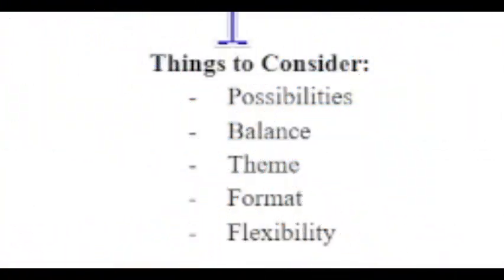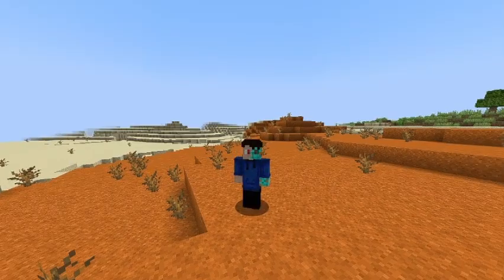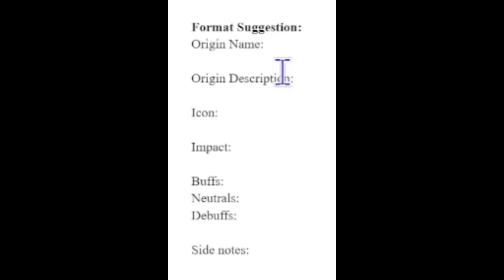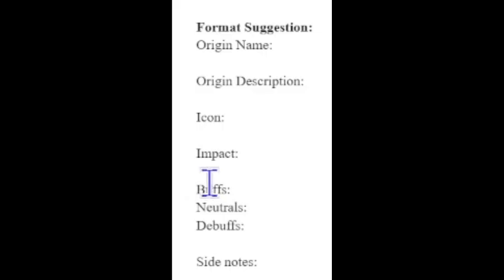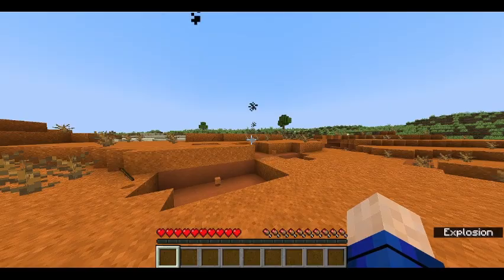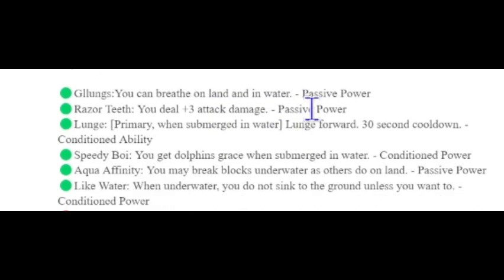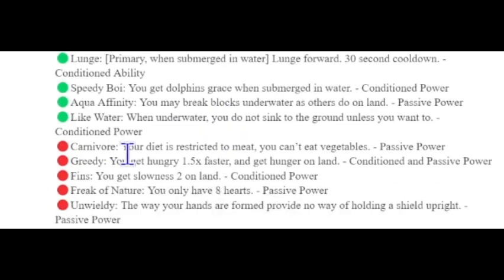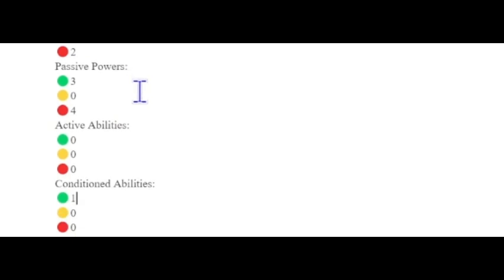How to create an Origin for the Minecraft Origins Mod: Conceptualization Stage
In this video, I outline and explain some of the best ways to create the concept for an origin. Do note that this is NOT a guide on how to code an origin.
I hope you find this helpful and enjoy!

0:00 Intro
0:37 Things to Consider
4:54 Powers
7:02 Example of an origin concept
11:12 Summary
12:03 Outro